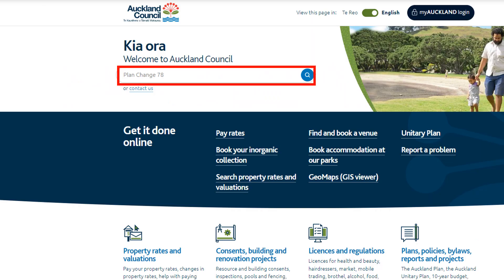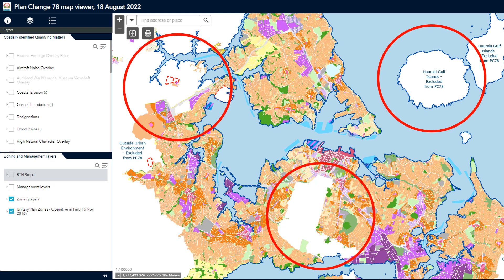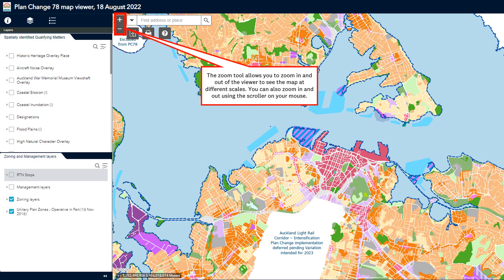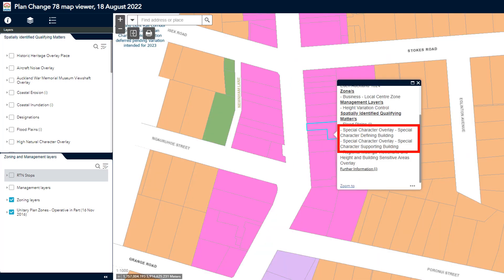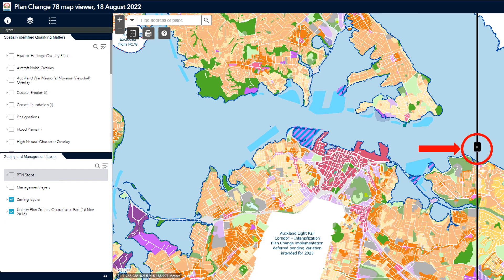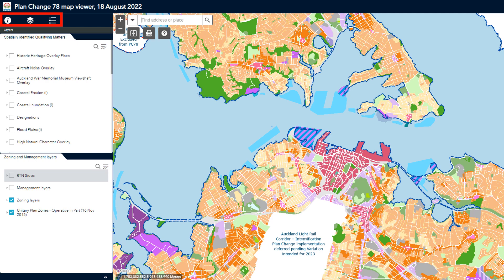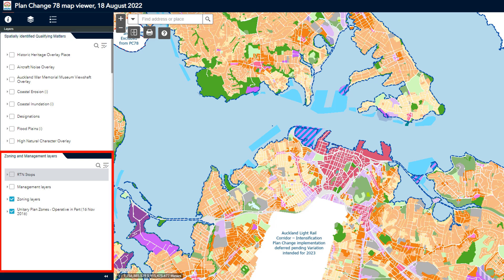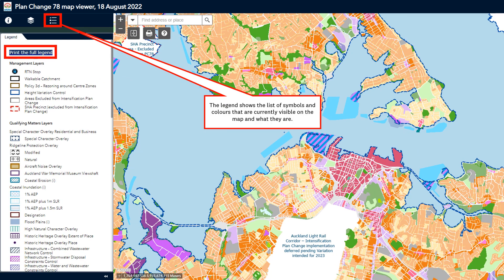How to use Plan Change 78 map viewer | Auckland Council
This is a short video on how to use Plan Change 78 map viewer.